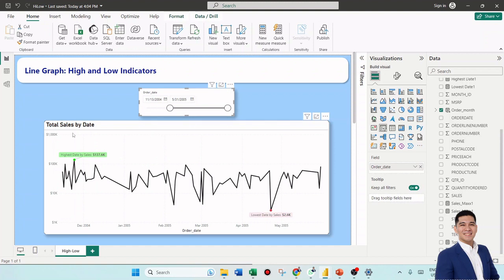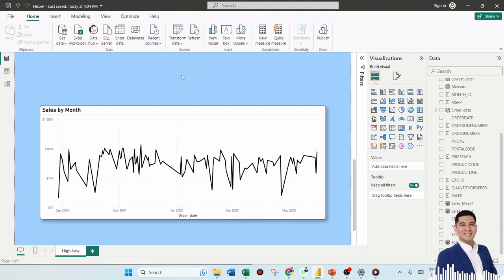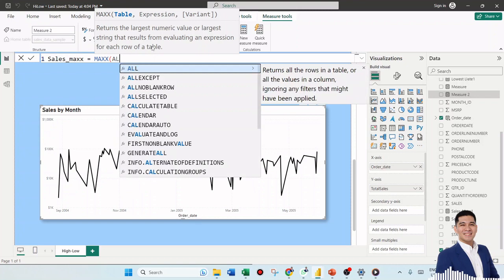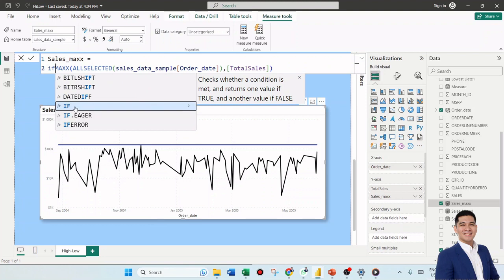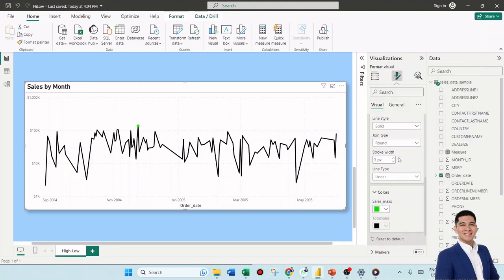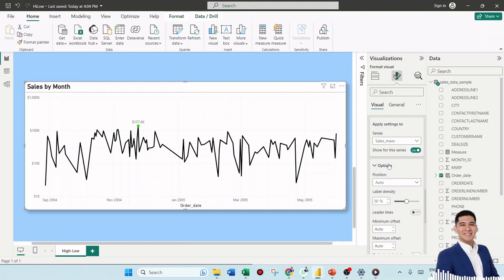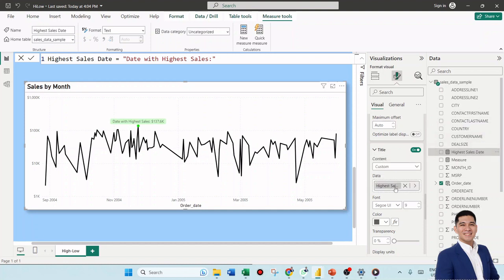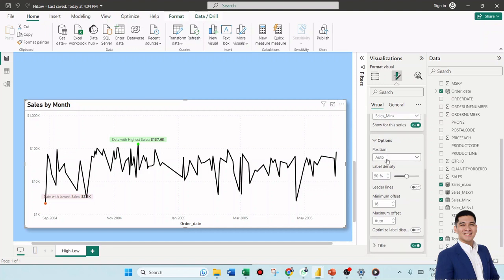Tutorial: Line Graph High & Low Markers | PBI Toolbox # 1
📈 Enhance your line graph story telling in PowerBI with this quick tutorial! Discover how to add high and low markers using DAX functions and customization